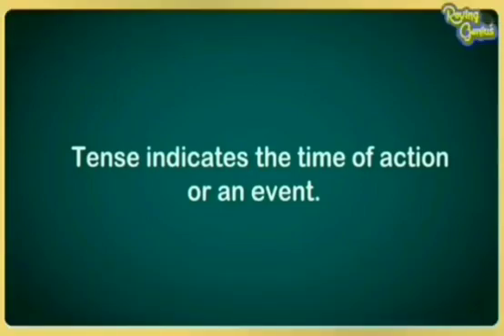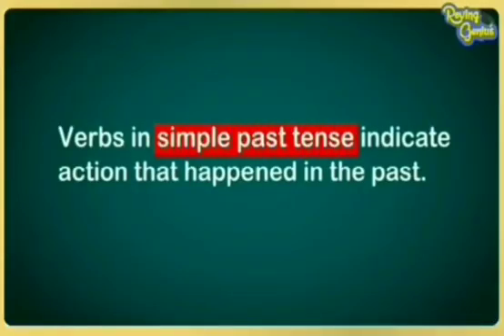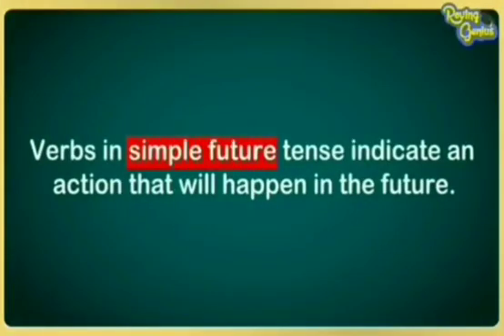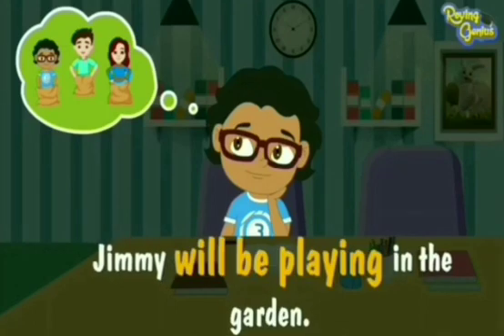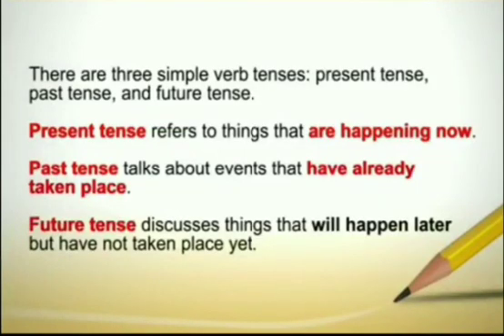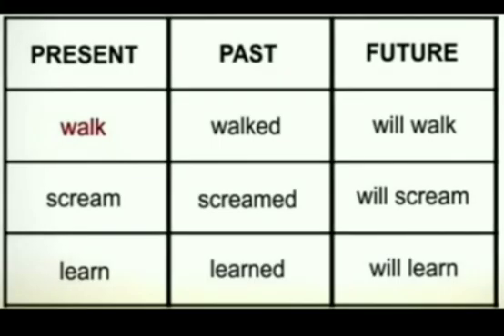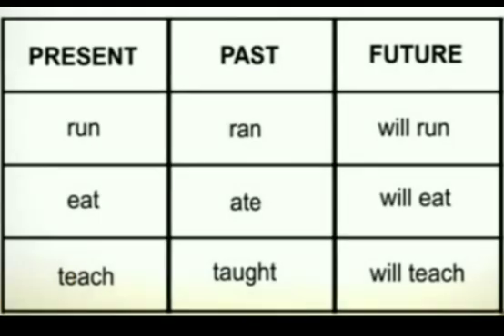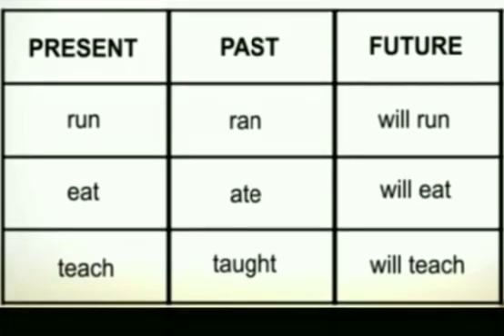23 दिसंबर 2020